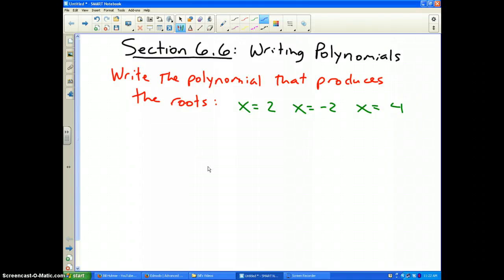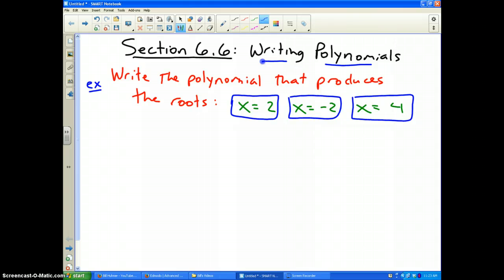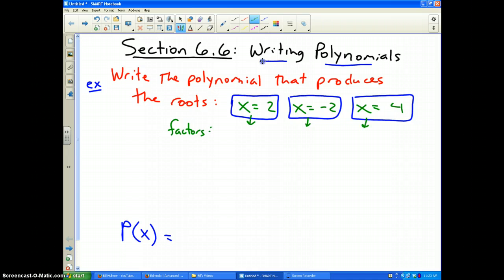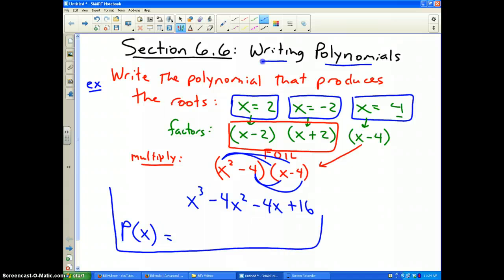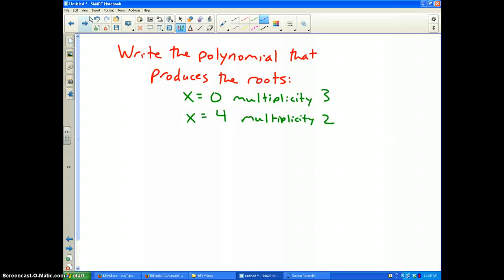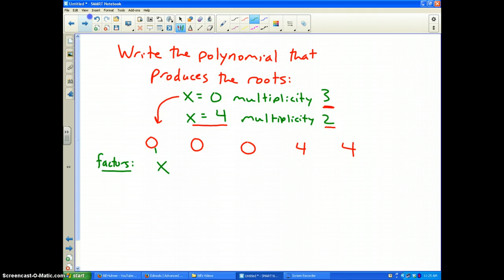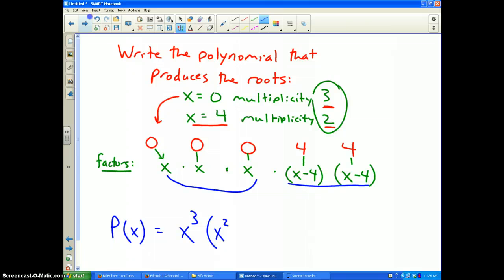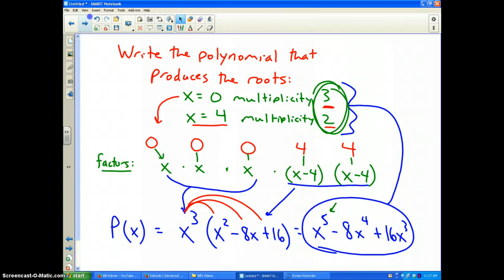Section 6.6 example 1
Writing Polynomials from Roots